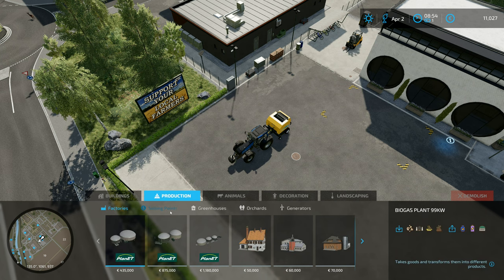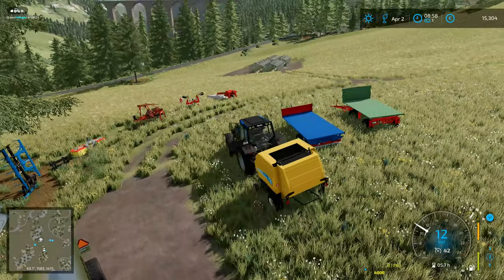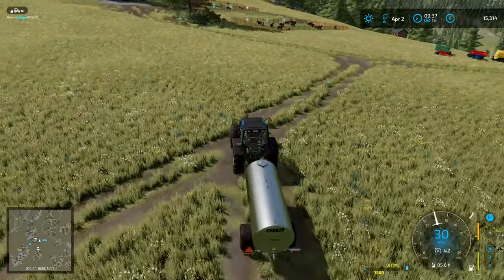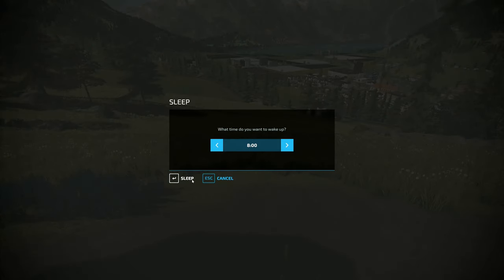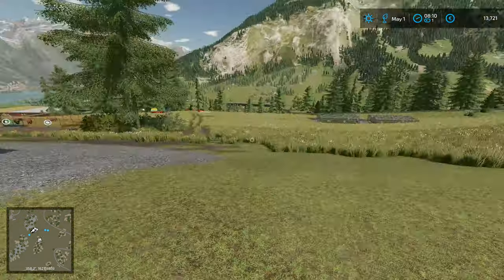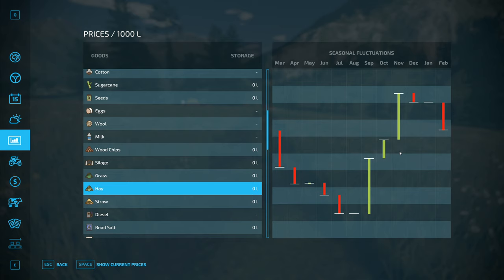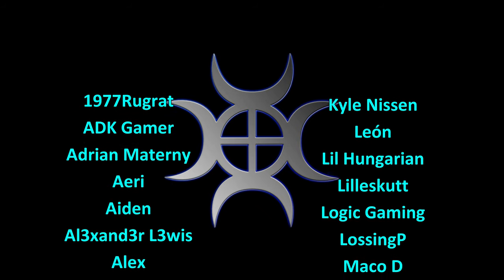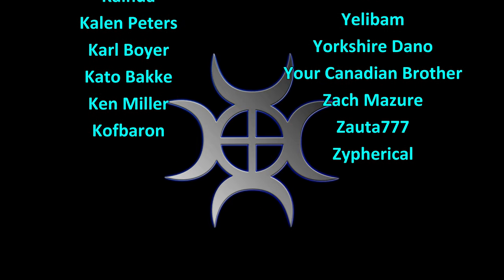Let's Play FS22, Hardcore #29: Cutting The Mountain Meadow!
Getting the mowing started up in the mountain meadow!